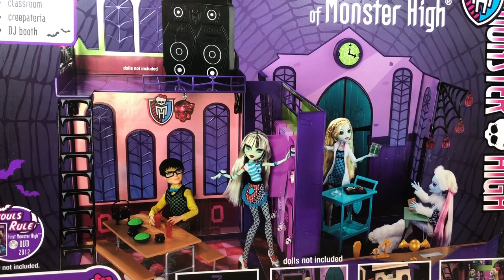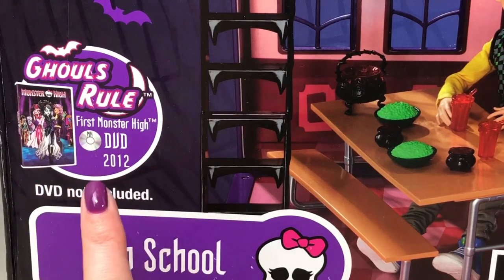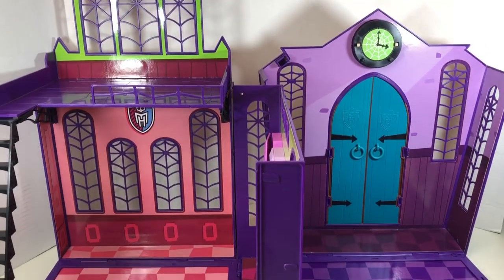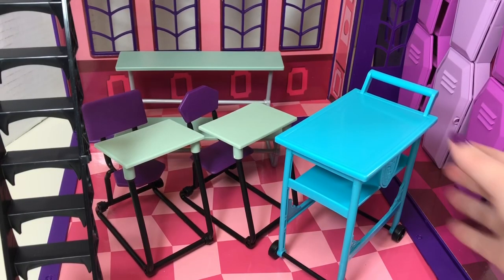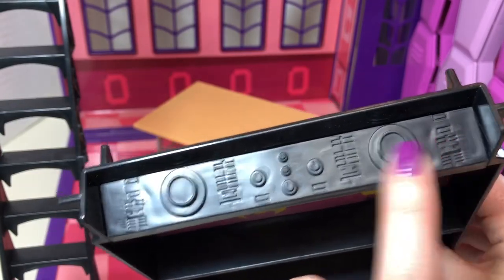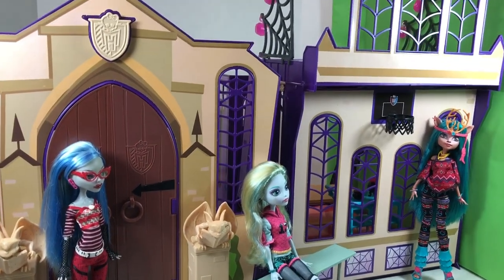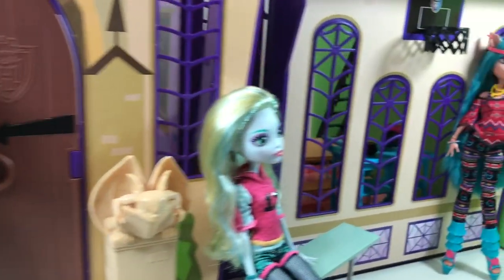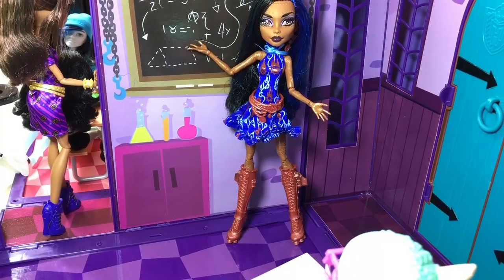Monster High High School Playset Unboxing and Review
Unboxing and review of the Monster High High School Playset.